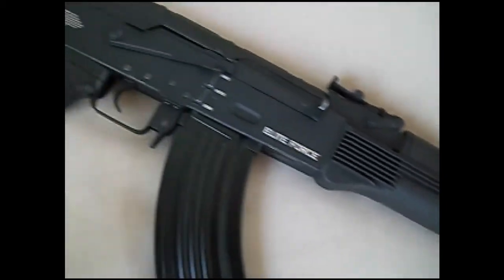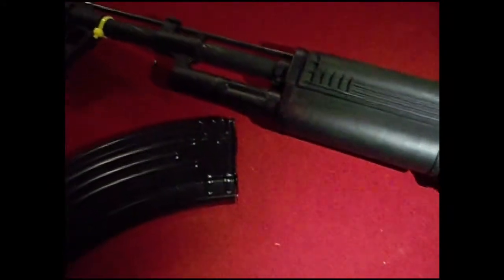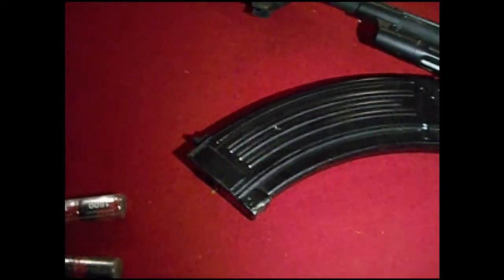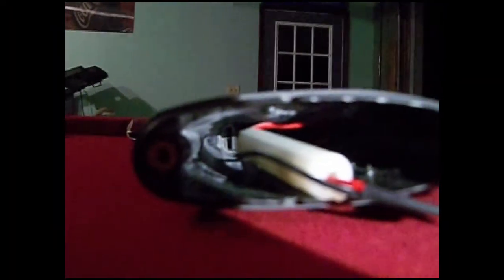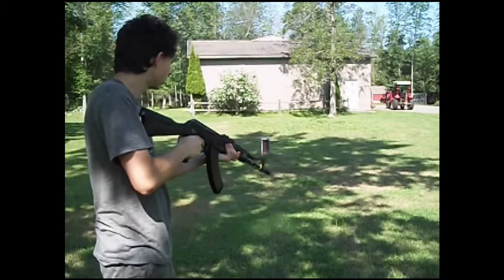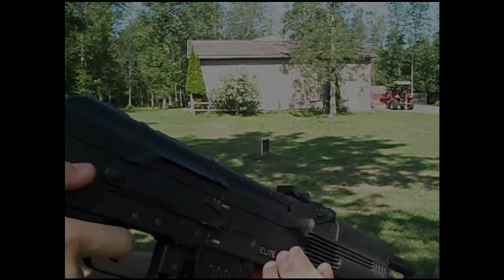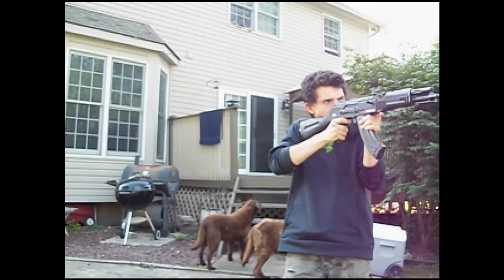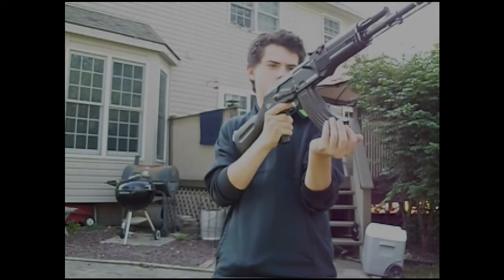Elite Force RSKP Review/Overview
Hey guys again i'm sorry for the terrible quality of video and audio, I plan on getting a new mic set up and camera. My game play videos will have better video quality since I record those with my Gopro, I hope you guys can bear with me with the horrible video quality until I get a new camera, i'm thinking about just recording everything with my Gopro.